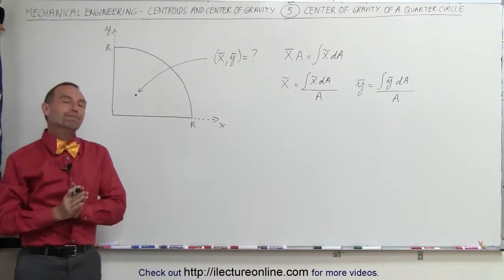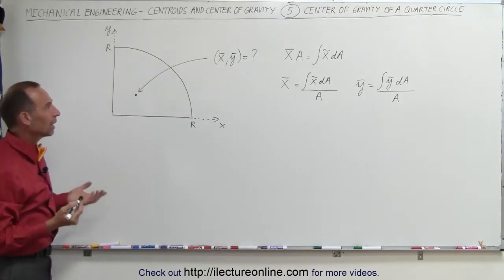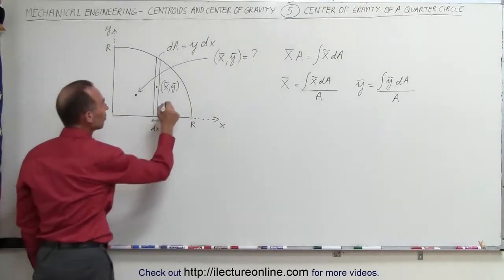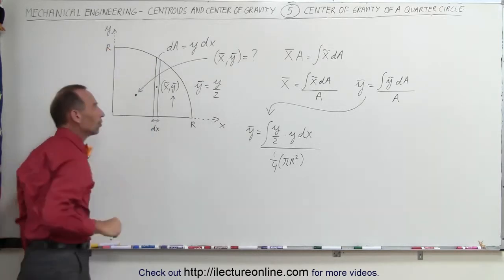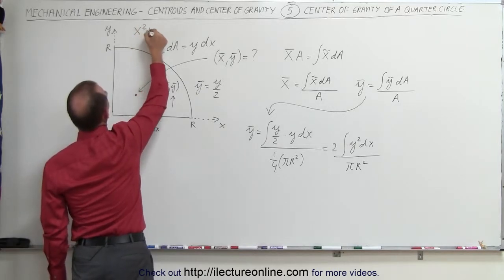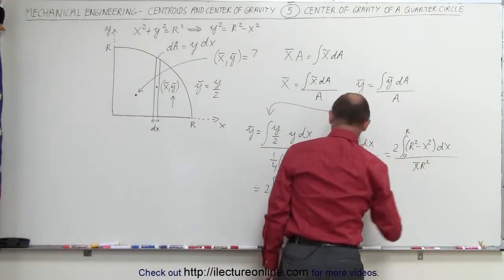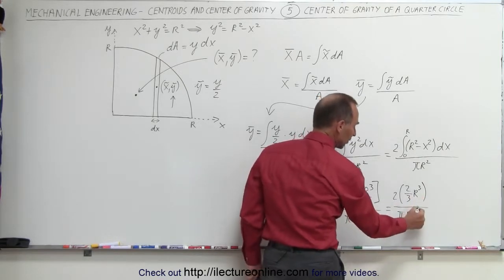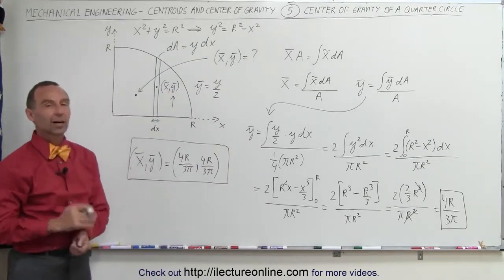Mechanical Engineering Centroids & Center of Gravity 5 of 35 Center of Gravity of a 1 4 Circe